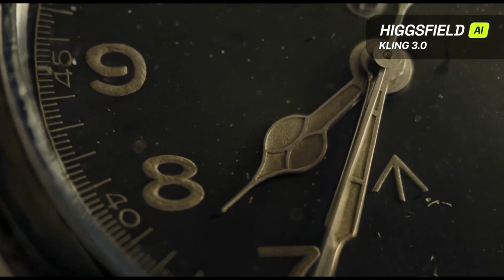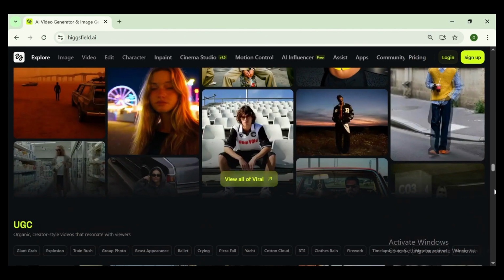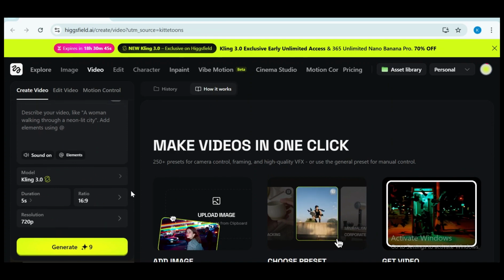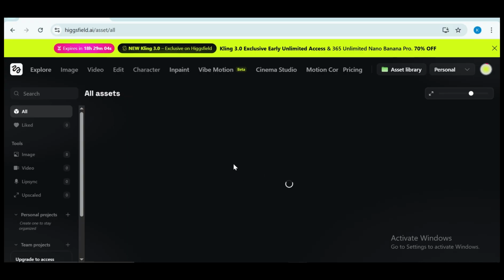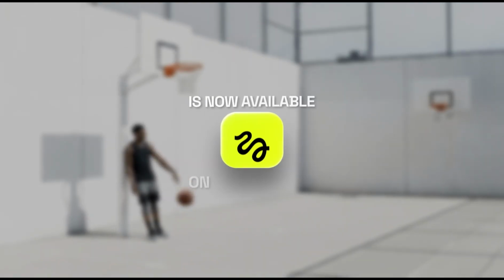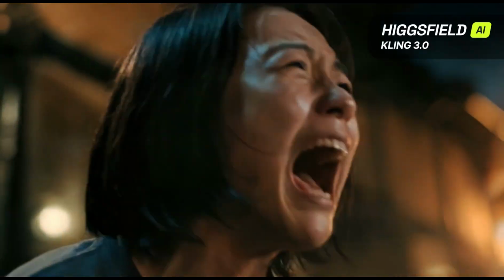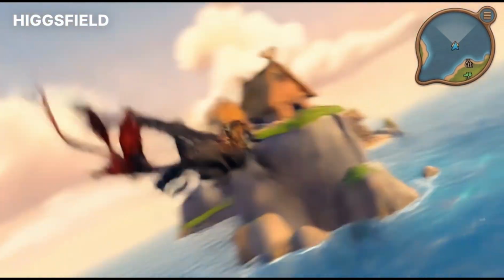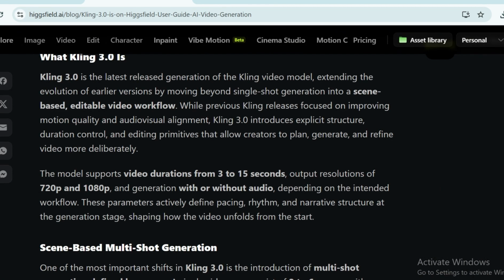Kling 3.0 Changes How AI Videos Are Made in 2026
Kling 3.0 introduces a new level of control and quality for AI video generation.

In this video, I provide a real, hands-on demonstration of Higgsfield Kling 3.0, recorded entirely on the official Higgsfield.ai website. You’ll see how scenes are created from prompts and references, how multi-shot videos are generated in a single process, and how the model maintains consistency in visuals and audio from start to finish.

Higgsfield is focused on building creator-first tools, and Kling 3.0 delivers a more stable and cinematic AI Video experience. Whether you’re experimenting with AI Video creation, looking for Free Kling access, or exploring Kling Unlimited features, this walkthrough gives a clear look at what the platform offers.